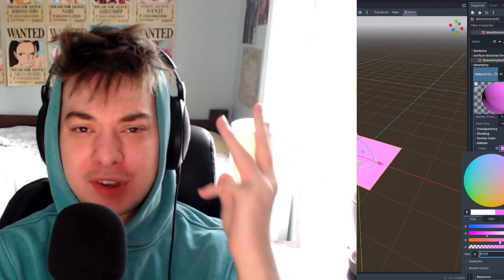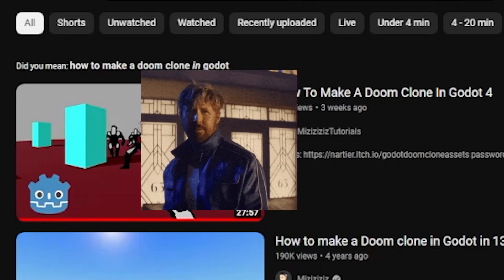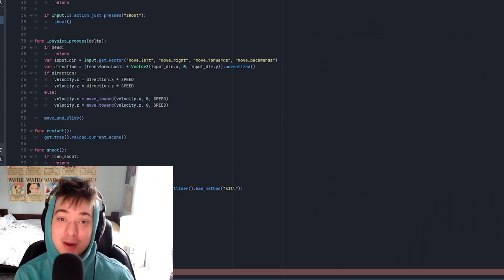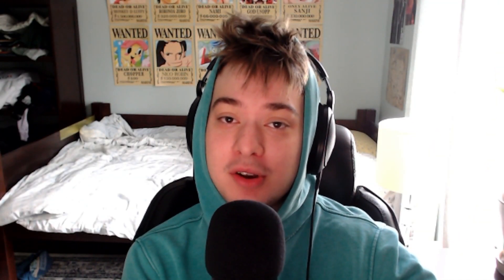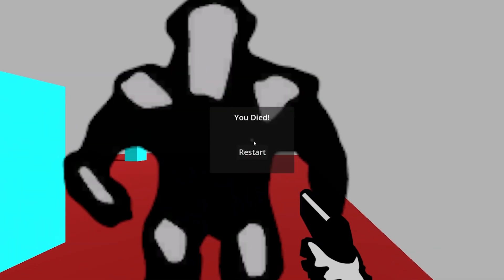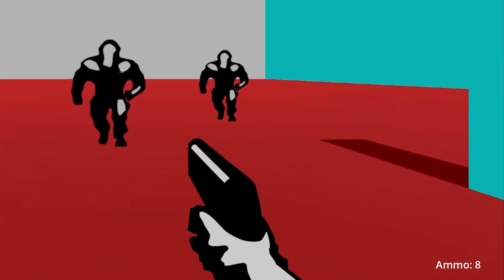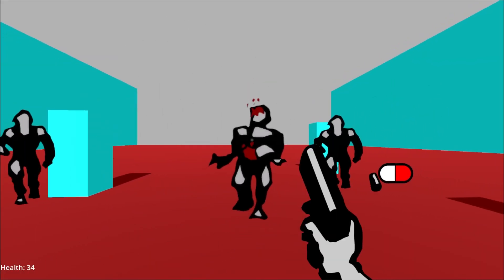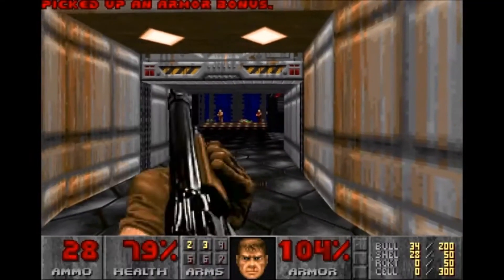I learned Godot because Unity is a stinky little freak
After the shocking unity game engine fiasco, that essentially involved unity charging absurd fees on their developers games, the company has finally backpedaled and apologized for these changes. But i wanted to try a different engine, which lead me to the Godot engine, in this video i make a Godot doom clone and end up finding that I love the engine a lot more than unity, watch the video to see the journey! Or dont lmao, up to u

and comment ur ideas!!
Eat ur yogurt